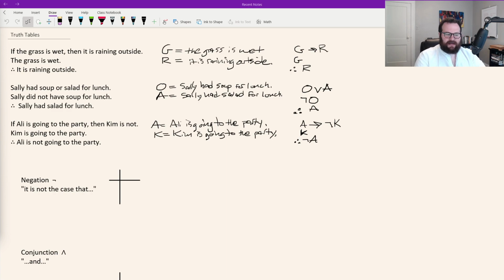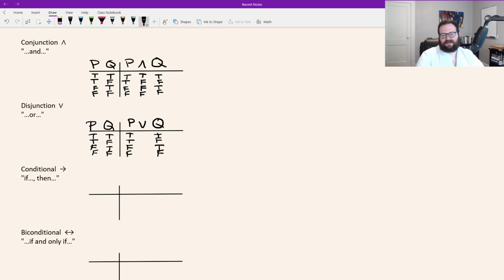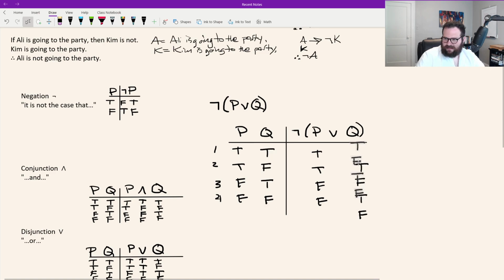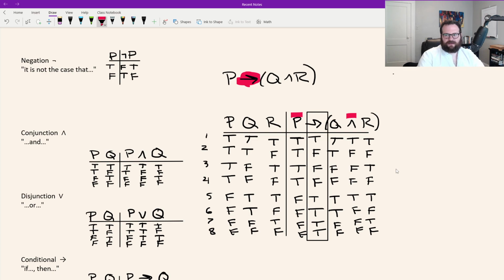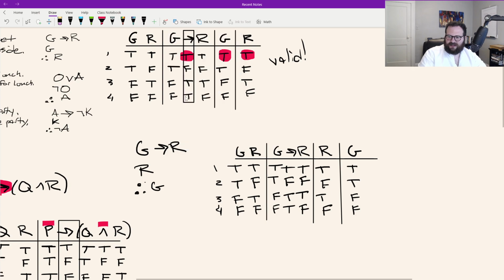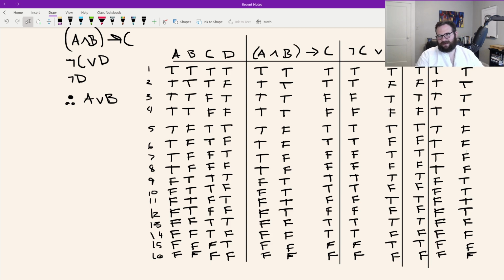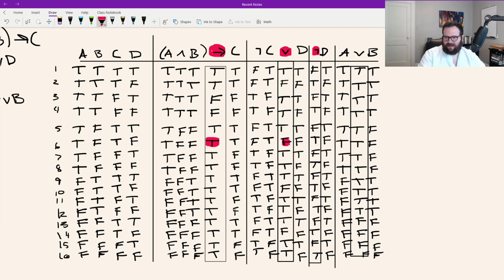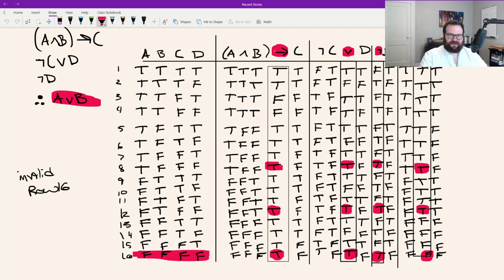Introduction to Truth Tables